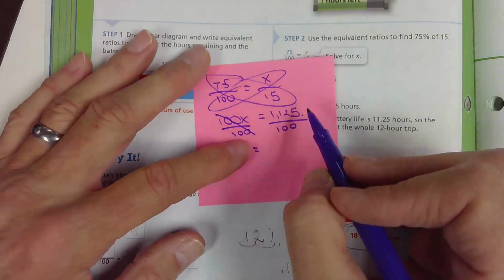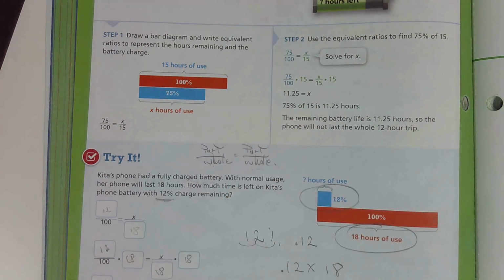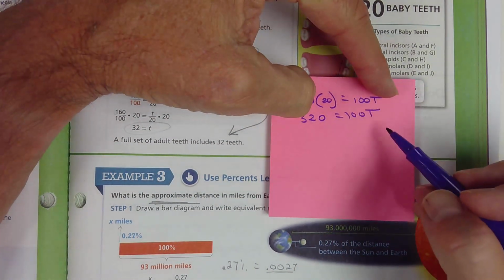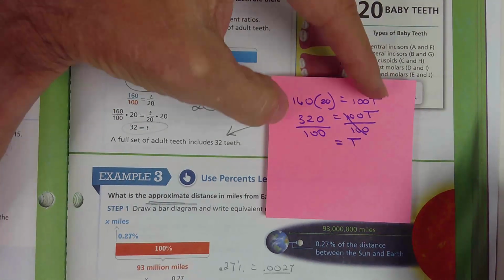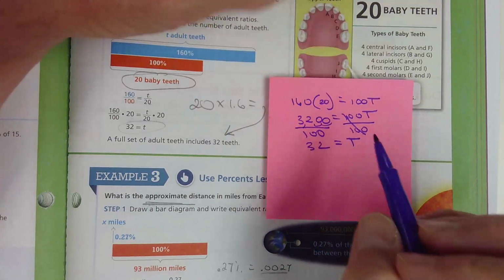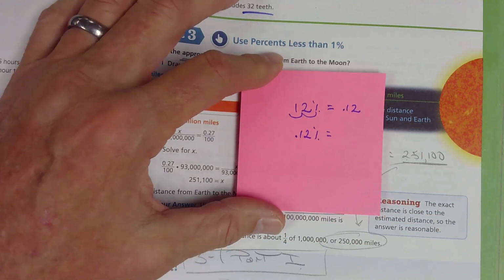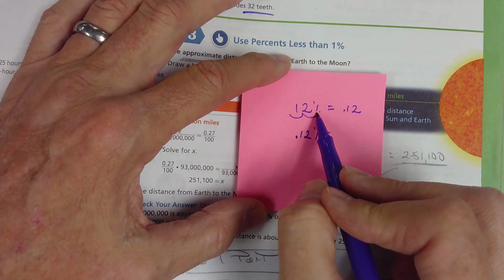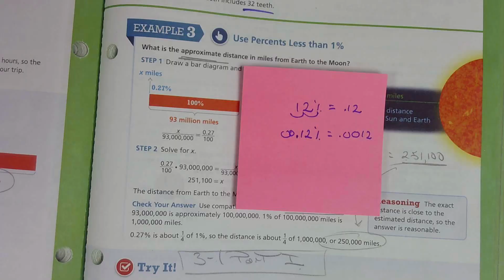7 Math 3-1